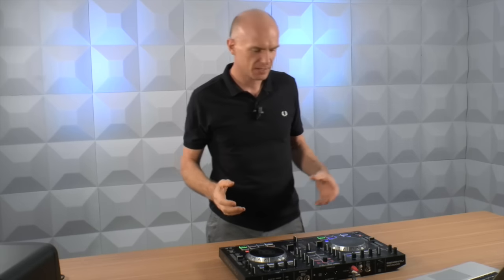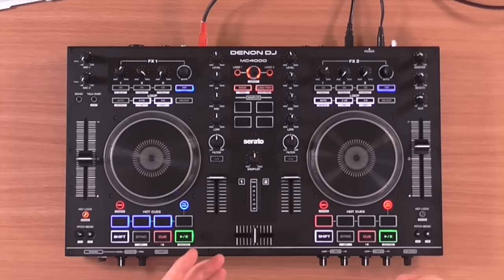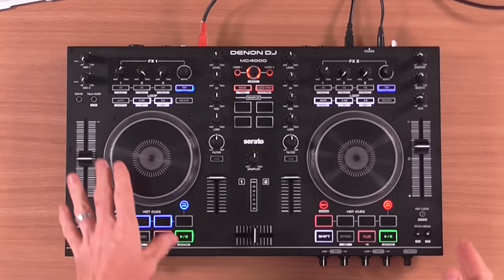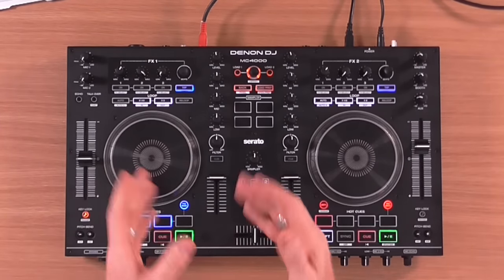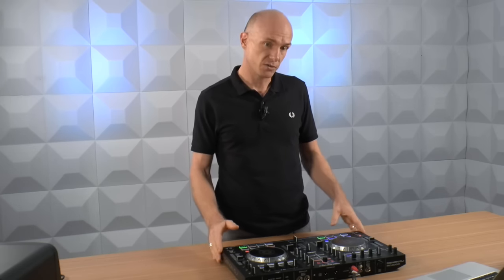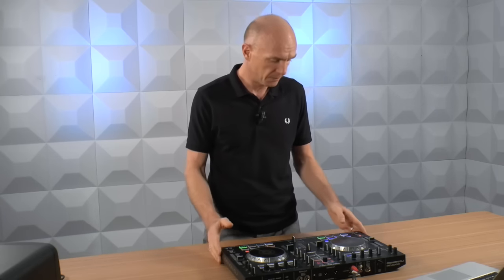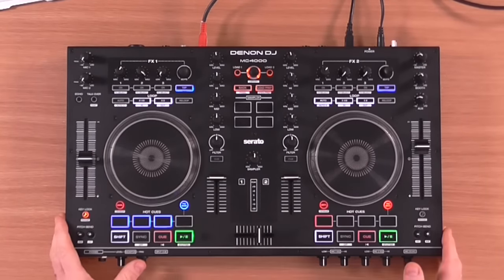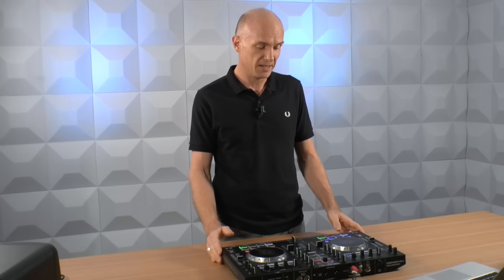Denon DJ MC4000 Scratch Video